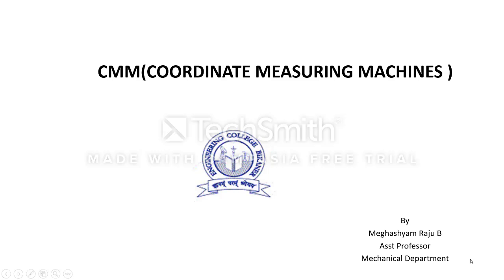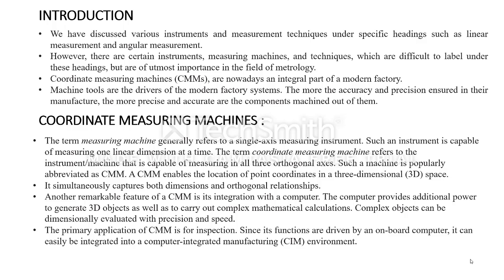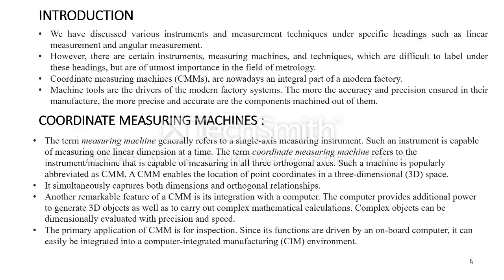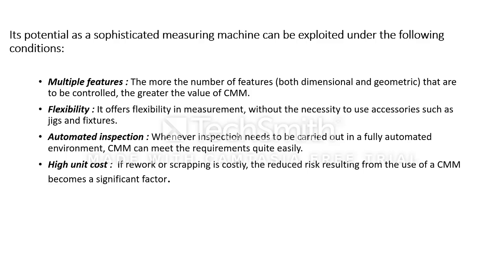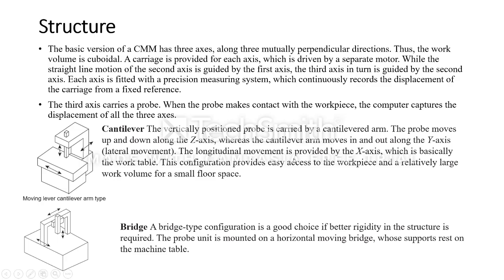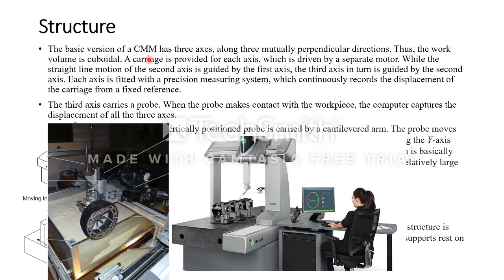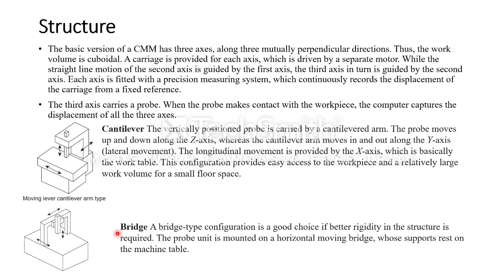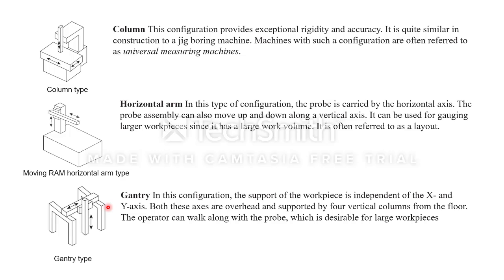CMM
Coordinate Measuring Machine  and its types